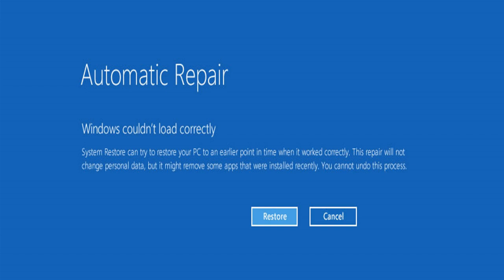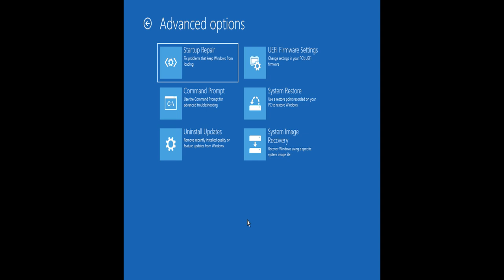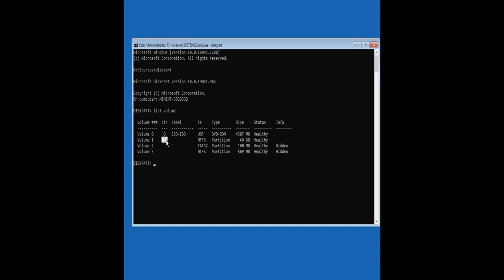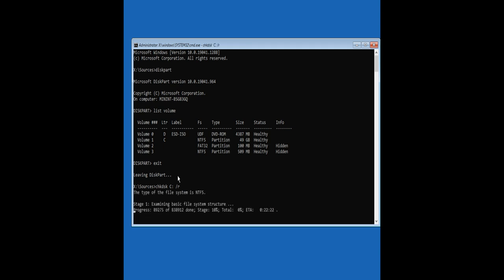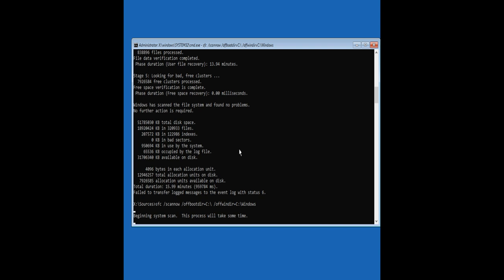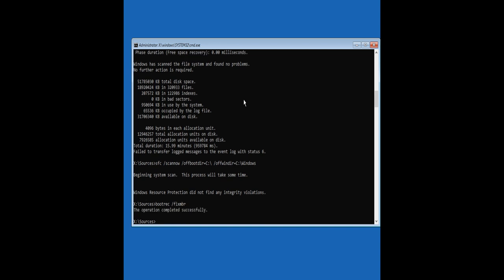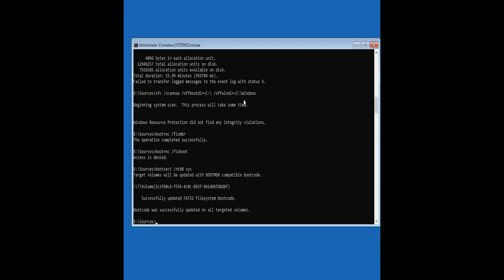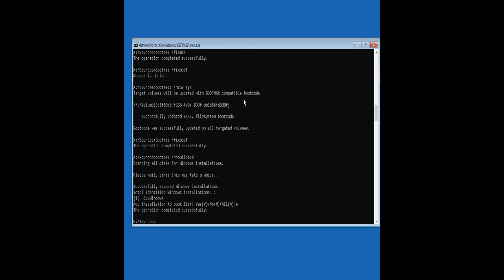How to Fix Windows Couldn’t Load Correctly Error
In this video guide i will be going over ways you can fix the ‘Windows didn’t load correctly’ error for Windows 11,10, 8.1, 8, and 7.